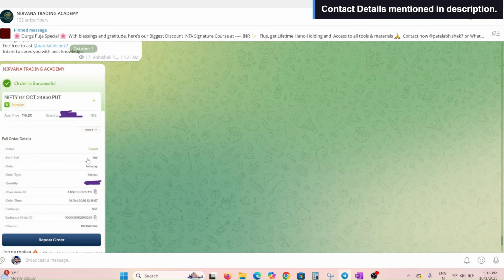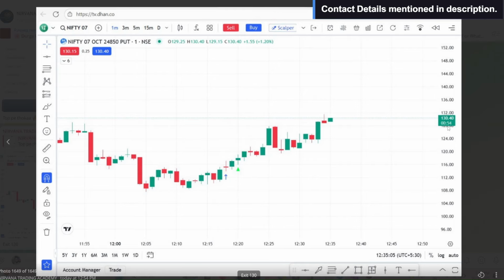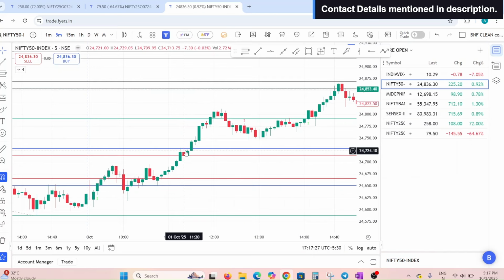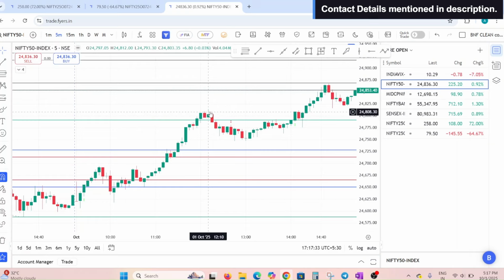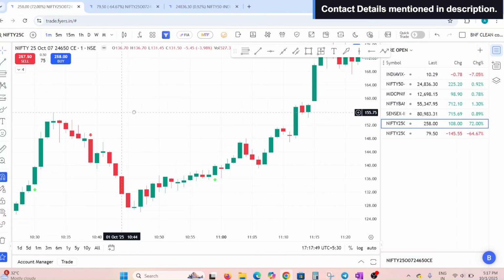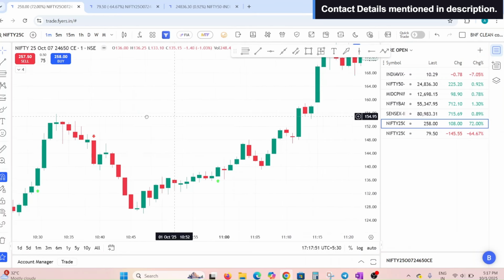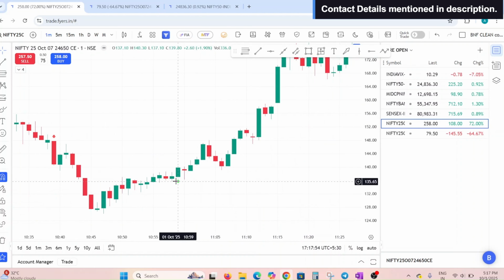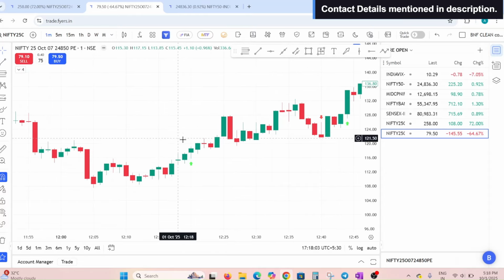Advance Price Action: Nifty High Accuracy Setup for Option Buying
In today's video, I have discussed about my sharp edge trading setup Bottom fishing Concept and Dead Cat Bounce setup - a deadly combo that allows a trader to capture the momentum and reversals also at the beginning of rally.

About Me: Hi Trader, I am Abhishek Patel trading in derivatives market since 2018. Over the years, I have fine-tuned a bunch of advance trading strategies that works smoothly under any market condition.